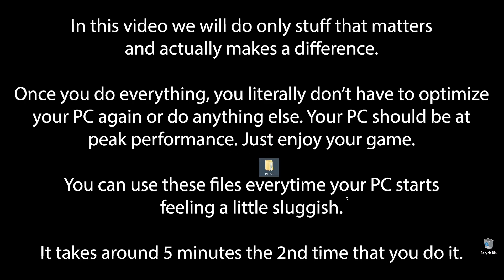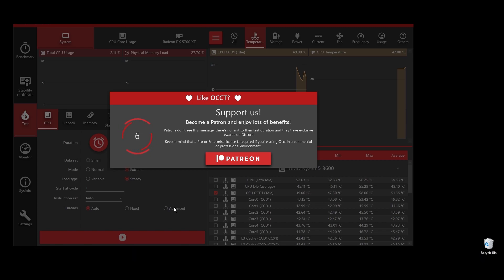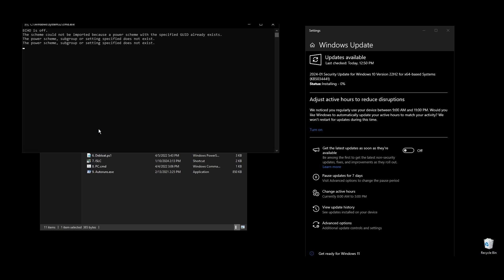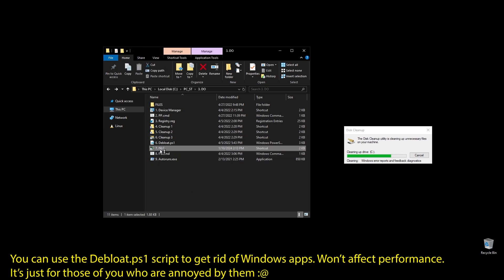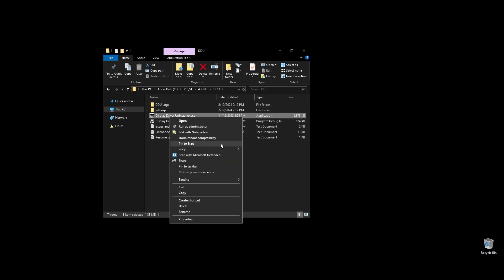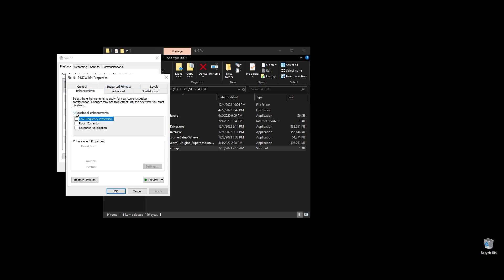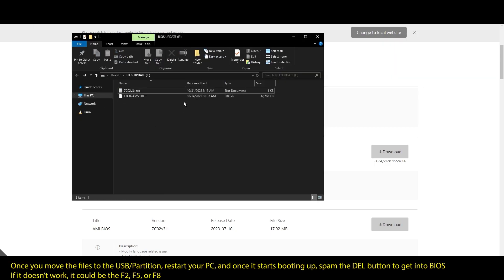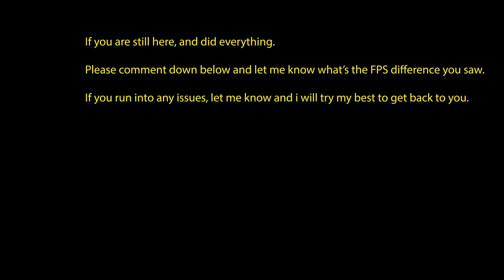Borderlands 3: Extreme increase in performance and FPS | Optimization Guide